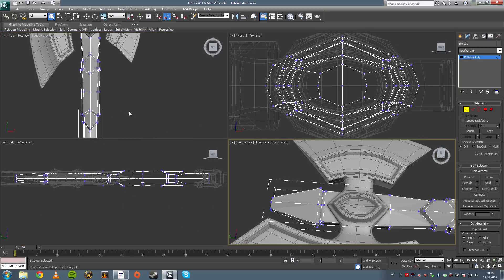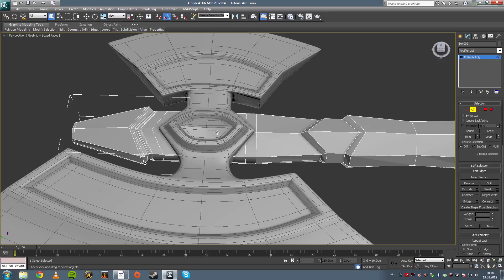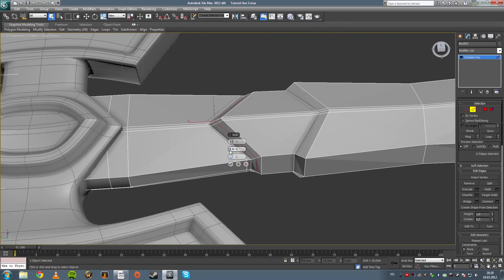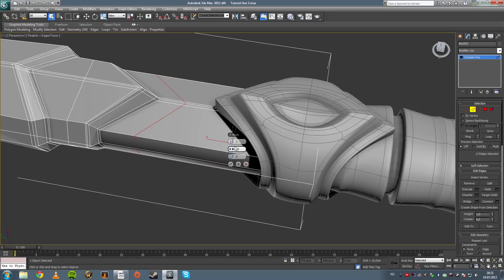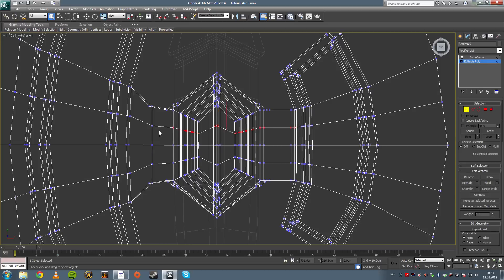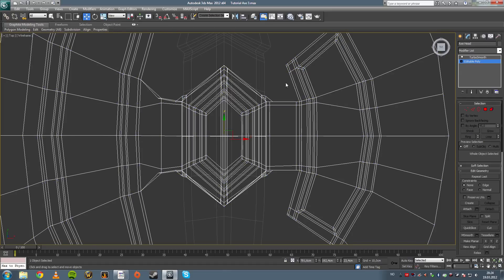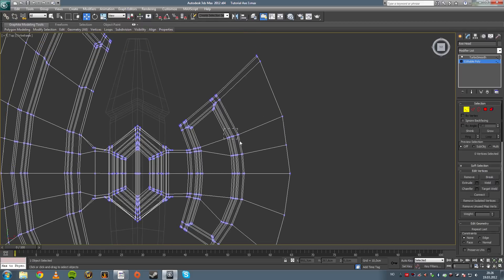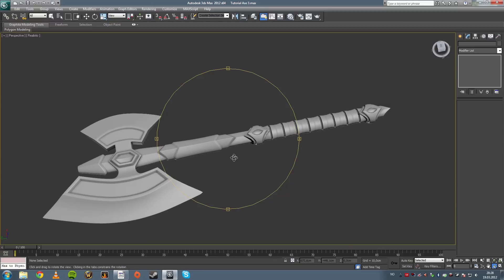Sub-D Modelling in 3Ds Max Part 6